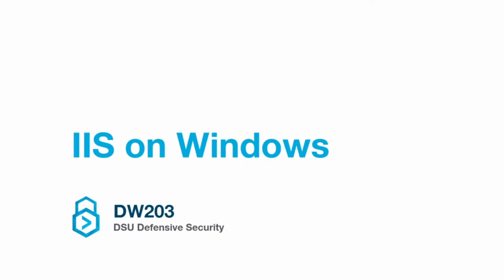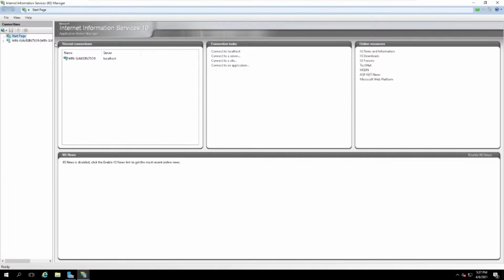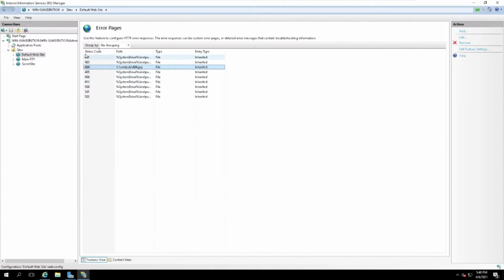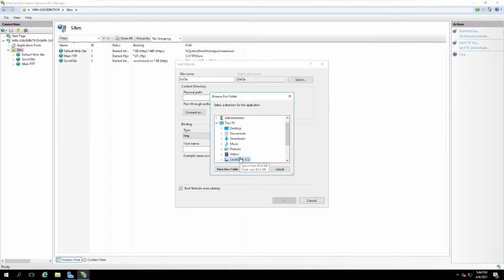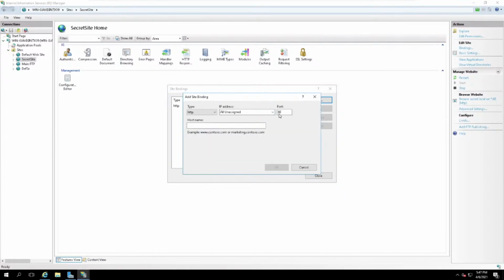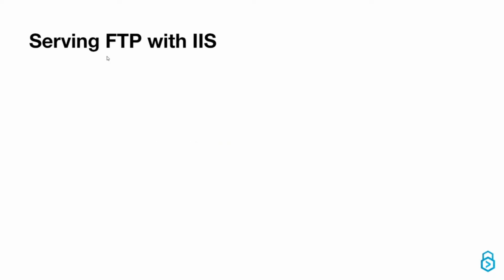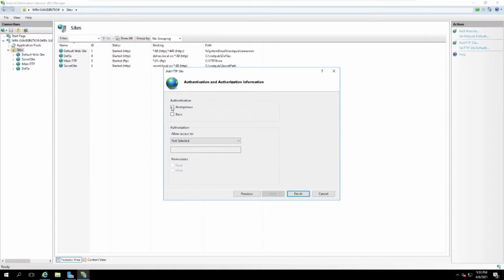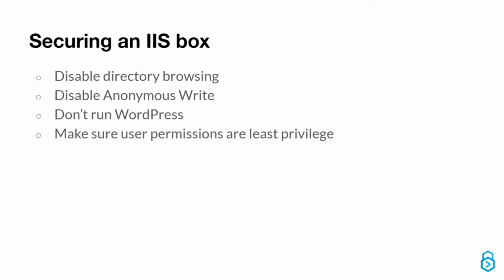(DW203) IIS on Windows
DW203
IIS on Windows
HTTP, HTTPS, virtual hosts and other features